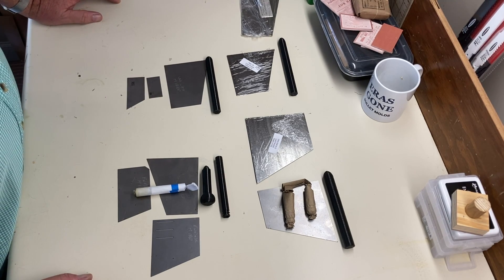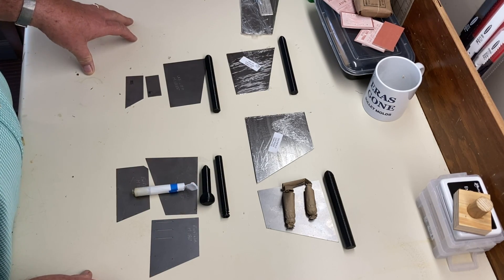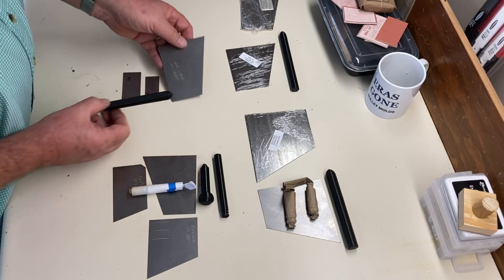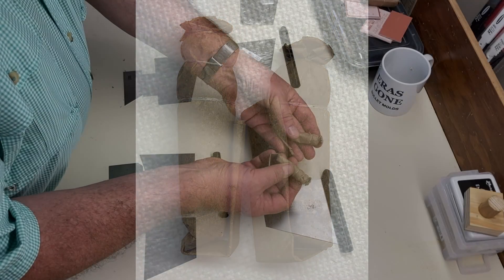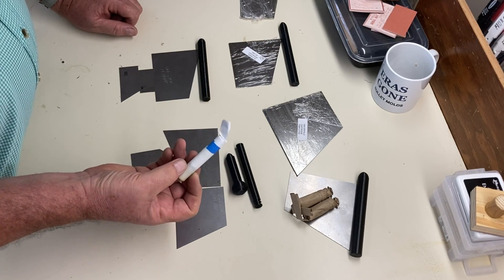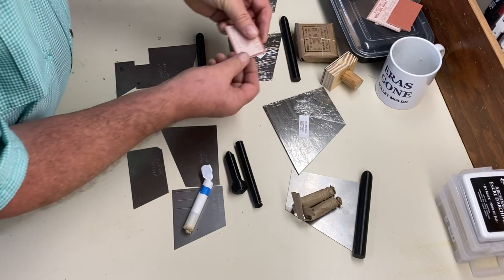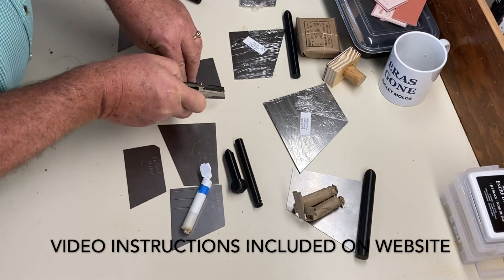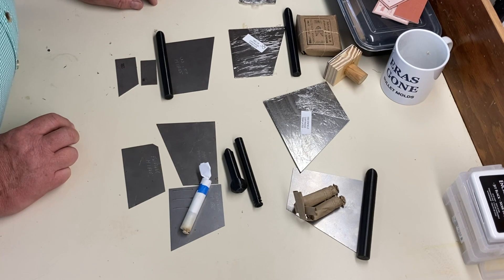Forth Armoury Musket Cartridge Templates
New Metal template and Mandral kits from Forth Armoury.  These tool kits are used to cut and roll papers for use in recreating Civil War era musket and rifle musket cartridges.  The laser cut templates and 3-D printed mandrels exactly replicate the cartridge paper sizes described in the 1860 US Ordnance Manual.   There will be a follow-on video on how to use the tools to make US .58 Caliber model 1855 cartridges.